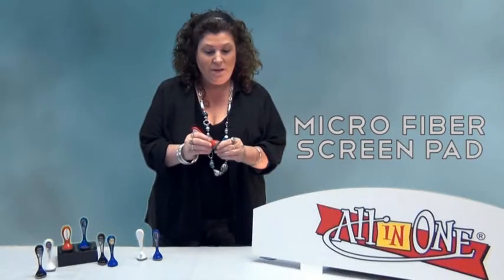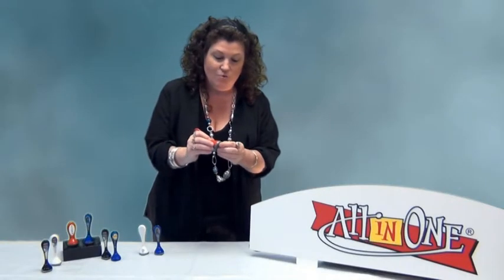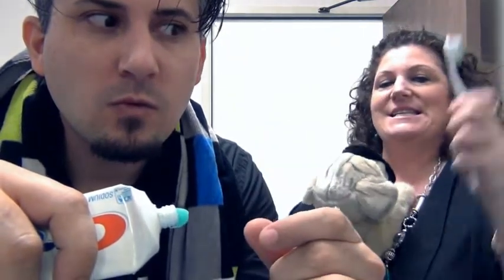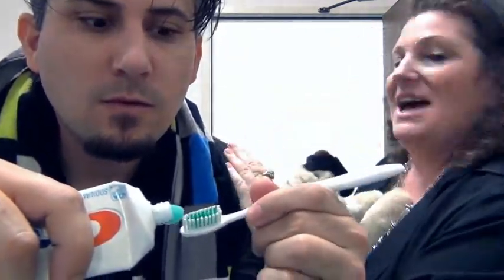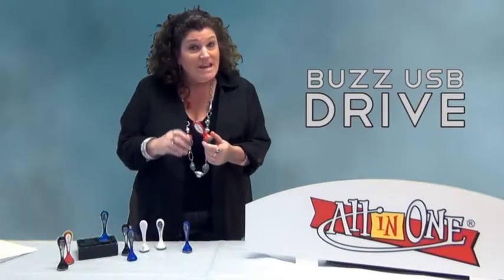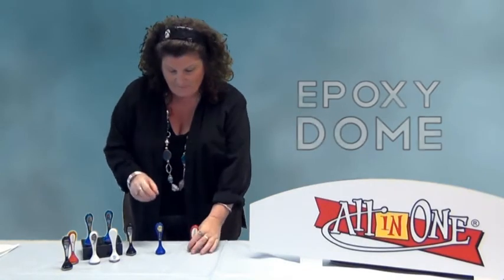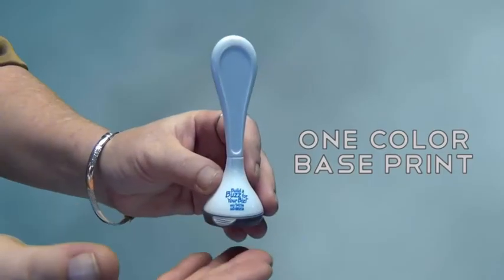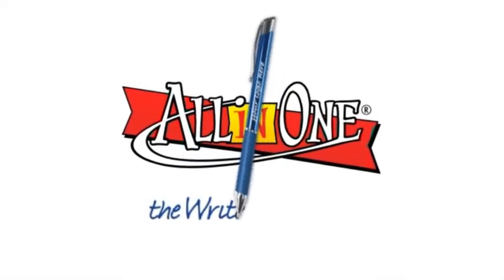ALL-IN-ONE - Buzz!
"Build a Buzz for Your Biz!"™ with BuzzBrush®, BuzzDrive™ and BuzzWrite™ Pen from ALL-IN-ONE®!